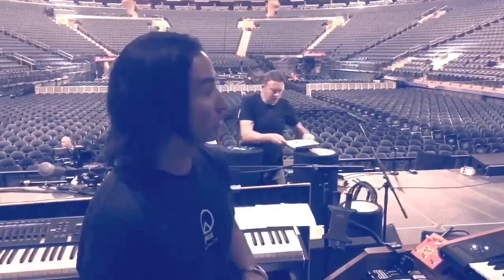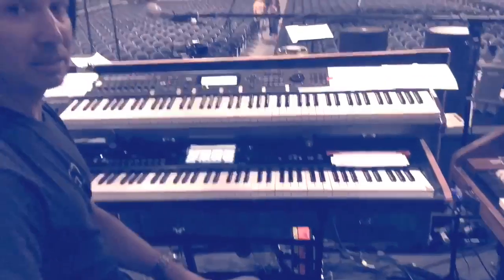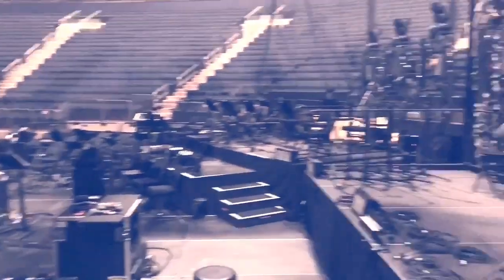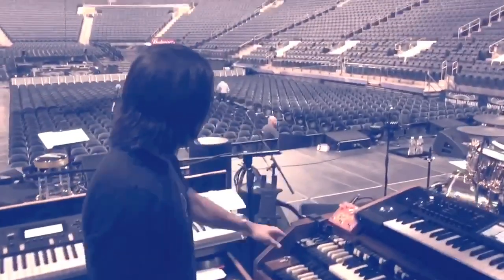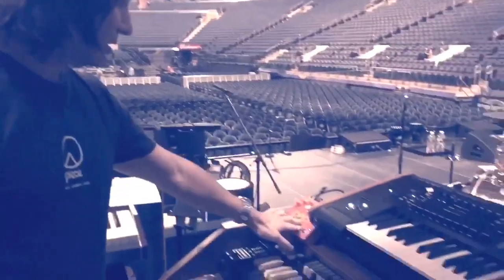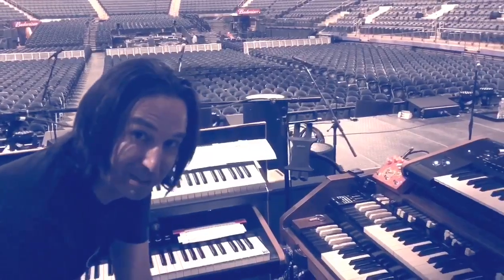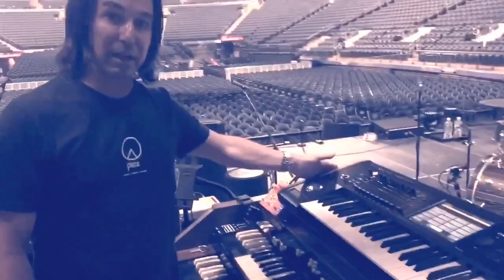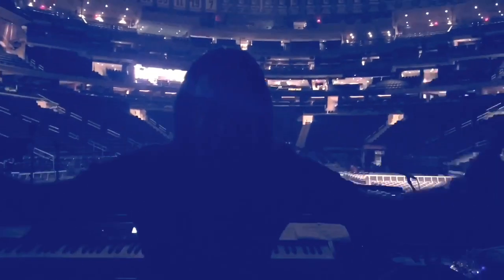Loren Gold - A Tour of His 2019 Keyboard Rig with The Who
Acclaimed keyboardist Loren Gold gives KEYBOARD an exclusive tour of his 2019 keyboard rig with The Who, featuring two Korg Kronos keyboards, a Kurzweil PC3K8, a Hammond C2 with Trek percussion and a Leslie speaker (off stage), and various pedals and effects.